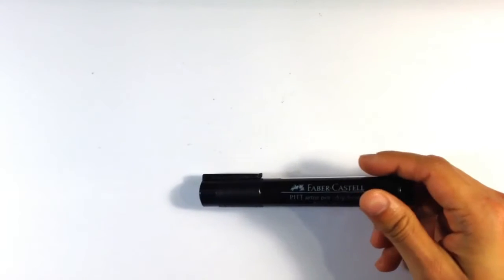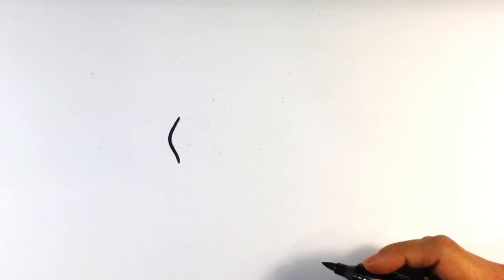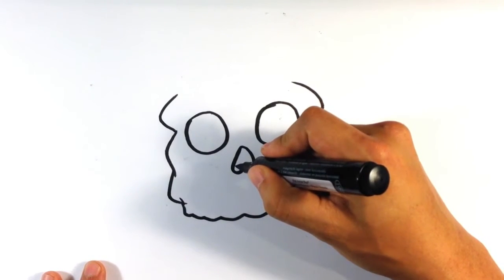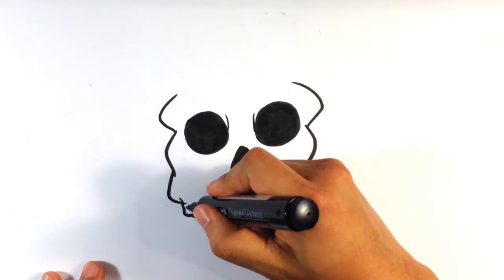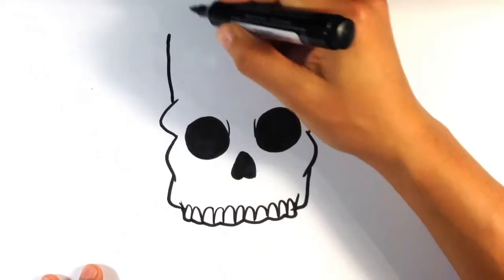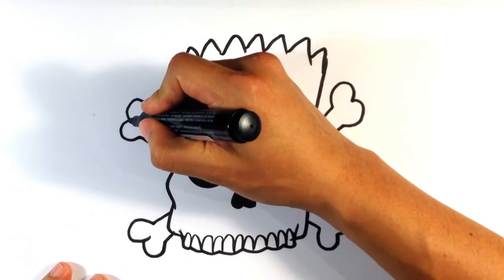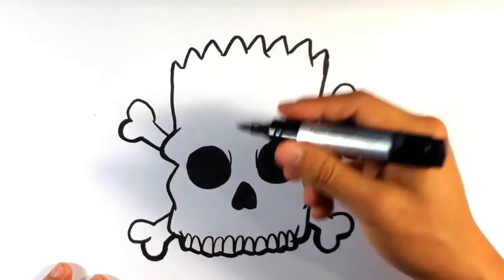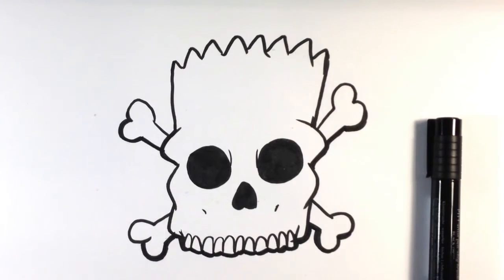How to draw a Bart Simpsons Skull - Halloween Drawings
This is a drawing of the simpsons skull. Its a bart simpsons skull as a jolly rogers symbol. It was used alot more in the early years of the show. Check out how to do it, and If you enjoy the video please REPOST IT :D  Happy Halloween